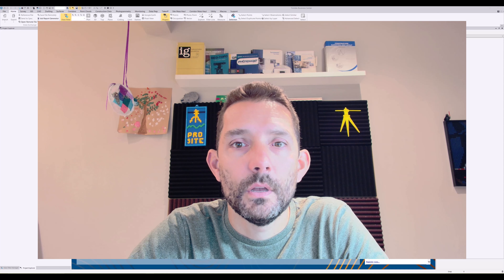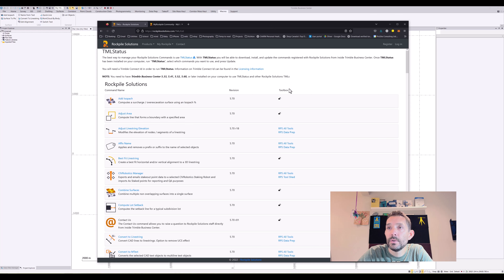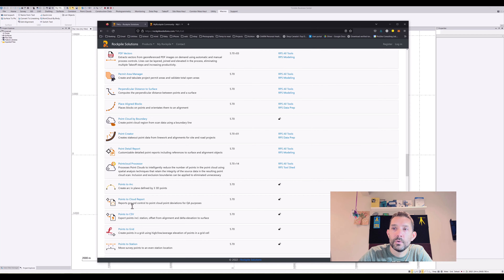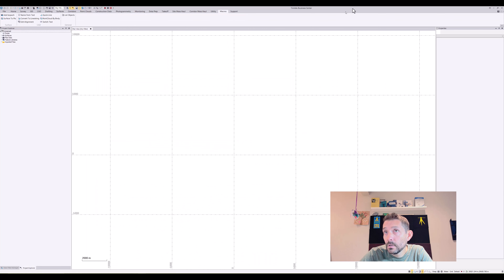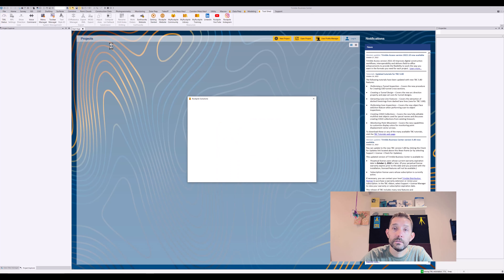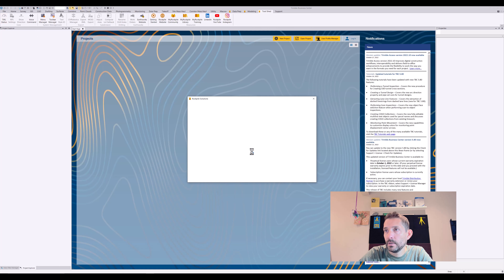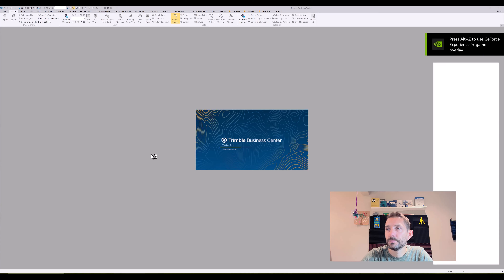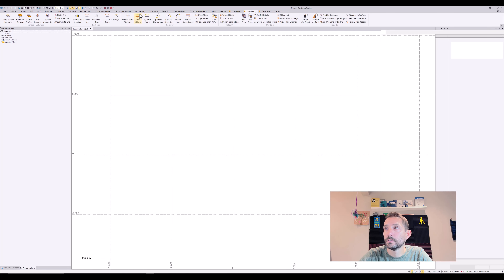Free macros for Trimble Business Center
In this video I will go through how to utilize free macros in Trimble Business Center.